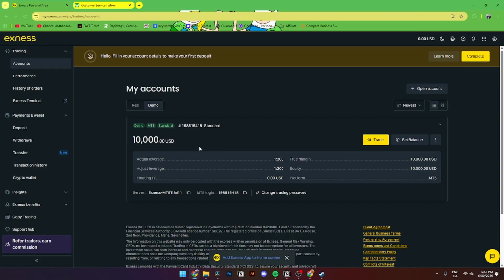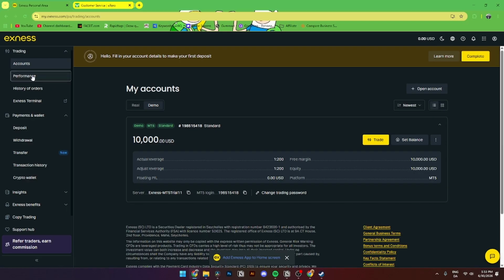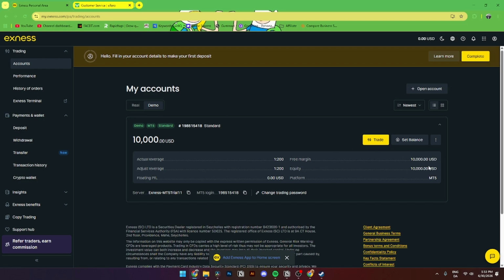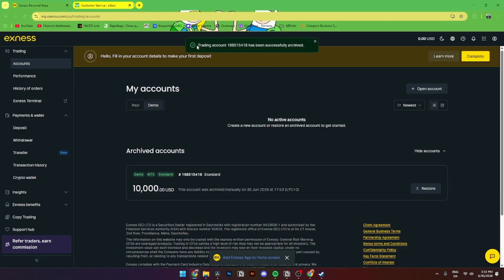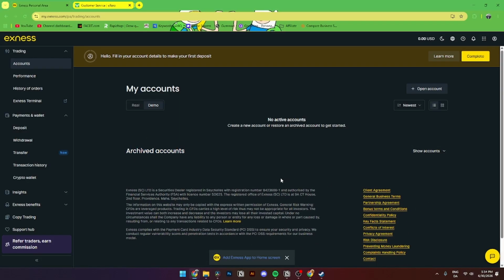How to Delete Exness Demo Account (Full 2026 Guide)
Learn how to delete an Exness demo account quickly. Follow these steps to remove unwanted trading accounts from your dashboard.

This guide provides a clear walkthrough for managing your Exness account settings. If you have created multiple demo accounts and need to declutter your dashboard, this tutorial shows exactly where to navigate on the website to finalize the deletion process.

After logging into your account, you will be able to view all active demo and real accounts. The process is straightforward, allowing you to close exness demo accounts that you no longer use. By following this exness tutorial, you can effectively manage your active sessions and maintain a clean trading environment.